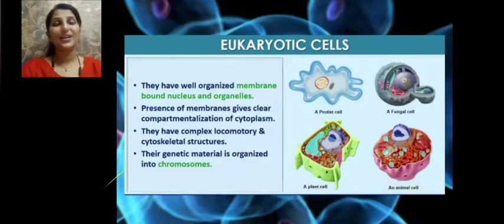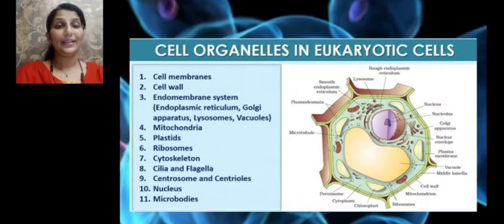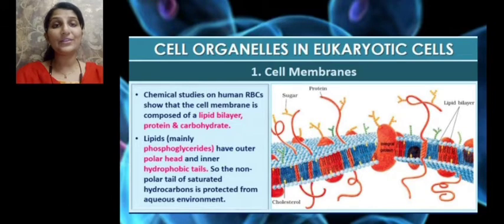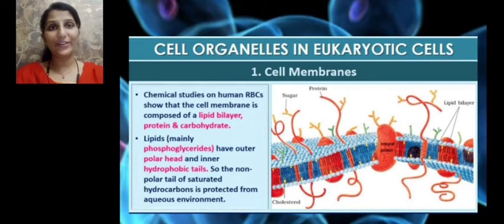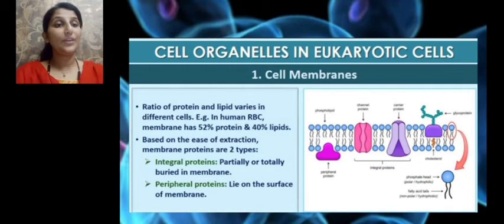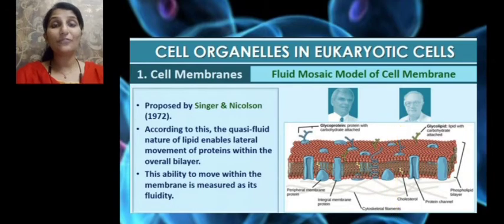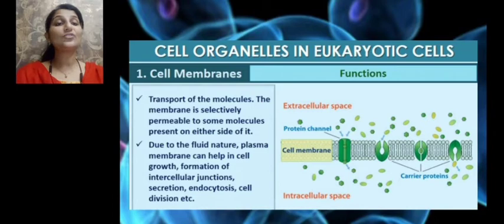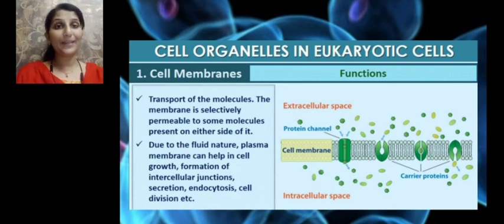CELL: THE UNIT OF LIFE- MODULE 3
Eukaryotic Cell
Cell Membrane